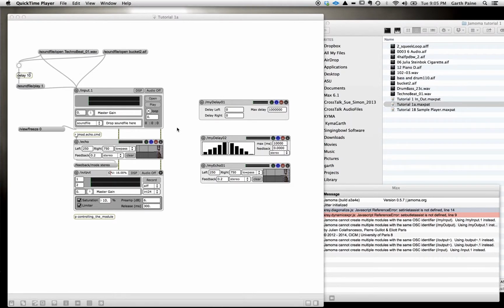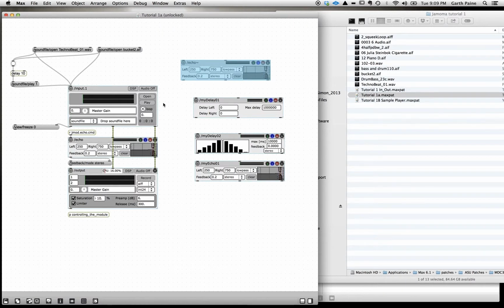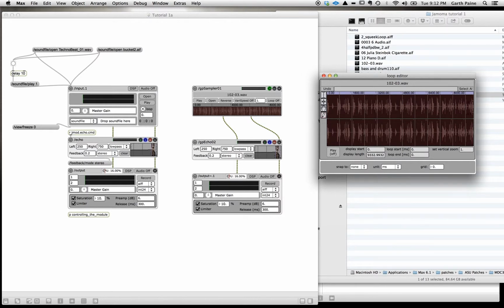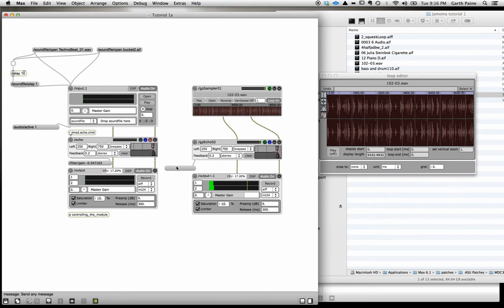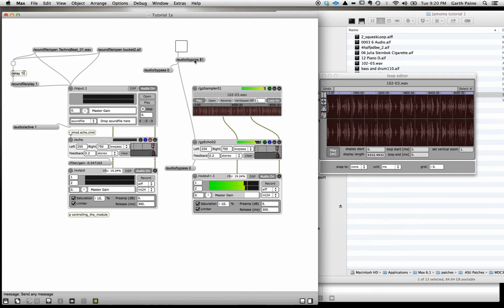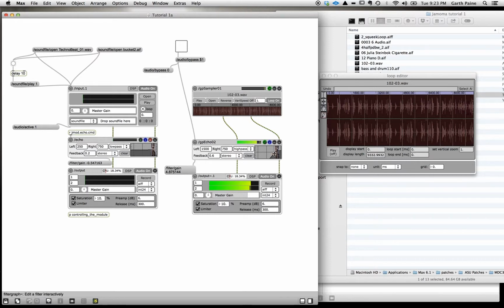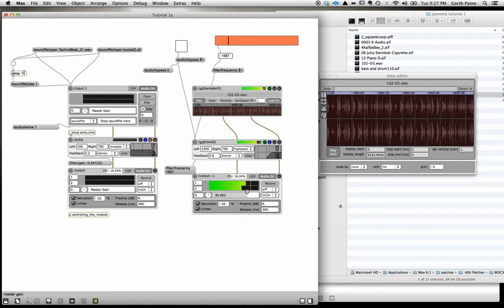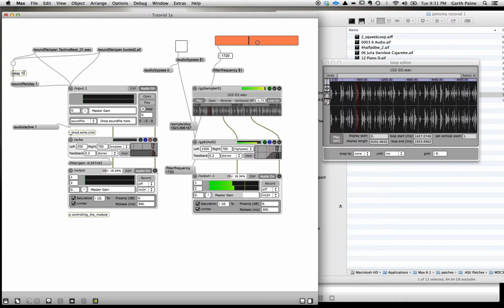2. Jamoma Tutorial 1a - Adding in Echo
This tutorial looks at adding Echo to the previous simple audio file player